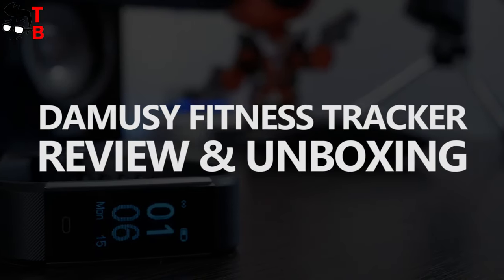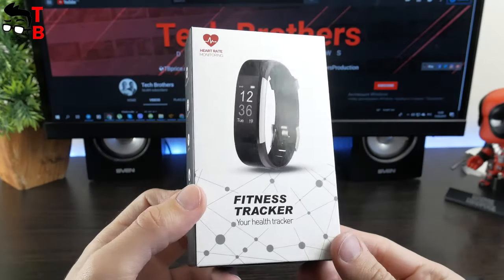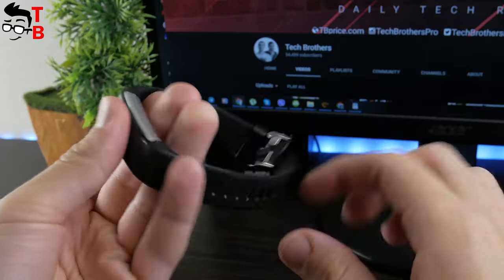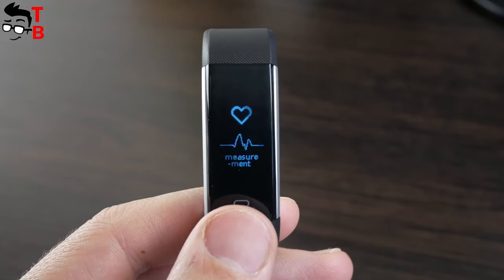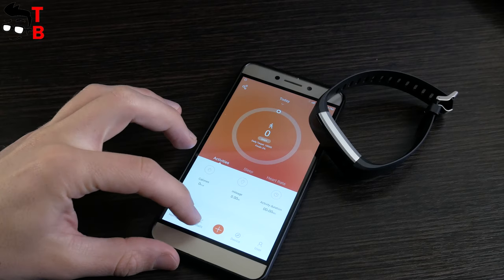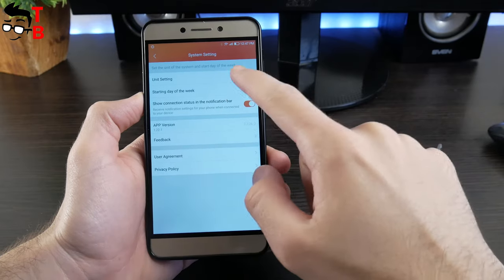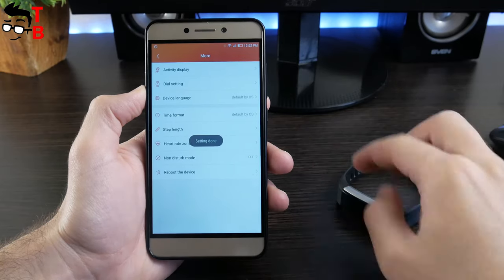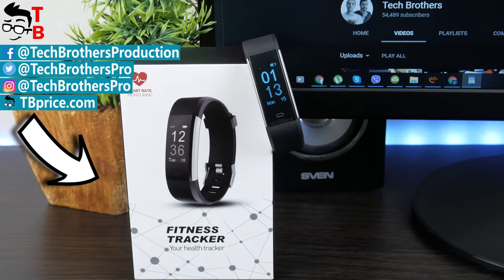Damusy Ulvench Fitness Tracker REVIEW: Why Is It "Amazon's Choice"?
Watch our video with unboxing and review of Ulvench (Damusy) Fitness Tracker. It has "Amazon's Choice" Badge. What does it mean? Is this fitness bracelet really good? Tutorial how to connect to VeryfitPro app on smartphone.

Damusy Ulvench Fitness Tracker Features:
- 14 More sport modes Tracker - walking, running, bicycle, hiking, climbing, badminton, basketball, Yoga etc. To better tracks your activity data all day long, including GPS, steps, distance, calorie consumption and more.

- Heart Rate Monitor & Sleep Monitor - 24 real-time continuous heart rate monitor to help you adjust your workout and keep health; Auto sleep tracking to records your sleep duration and quality, effectively sleep quality analysis can give you good suggestions to adjust yourself.

- IP67 waterproof stand & Key Features - IP67 waterproof Ulvench fitness tracker can be used when swimming or diving; Call Alert and Hang up, Message and SNS Remind, Sedentary Remind, Remote camera shoot, etc. By connecting to the corresponding APP via Bluetooth, ensure that you won’t miss important Call and Message.

- Built-in USB Plug - Easy to charge with any USB block and computer; no charging cable or dock needed; one single charge gives you up to 7 days of working time.

- Warranty and Support - Supports Android 4.4 and above or iOS 7.1 and above; Bluetooth 4.0 Ulvench support RISK FREE 100% money-back guarantee in 30 days, 1-Years Replacement Warranty and life-time technical support. Package Contents with 1 x Fitness Tracker and 1 x User Manual

Hashtags for searching